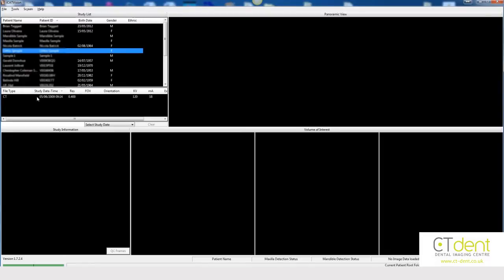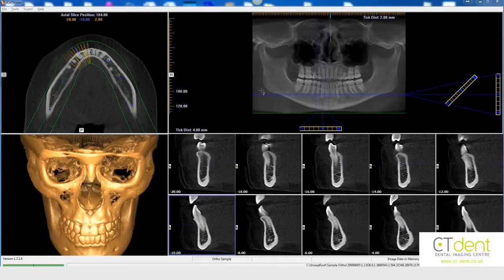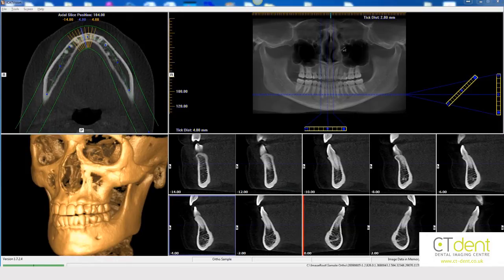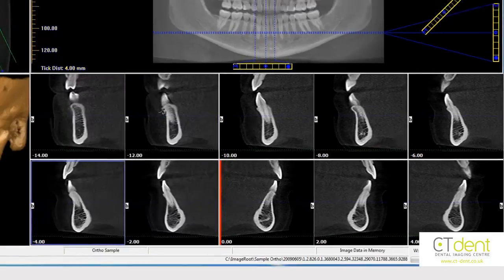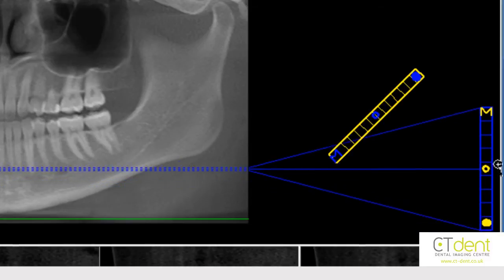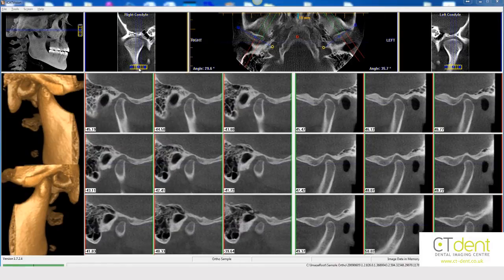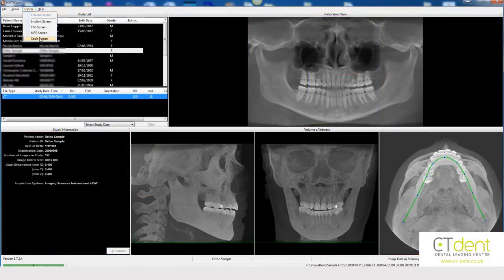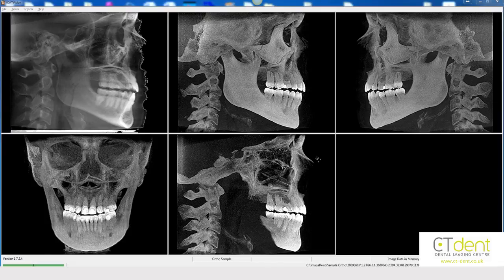CT Dent i-CAT Vision Basic Navigation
We offer a dental imaging services in the UK for dentists by referral. We use state-of-the art technology at the lowest prices. We are the only independent dental imaging center, which means that for dentists, your clients will not have to visit a competitor’s premises or queue at a hospital for their scan. At CT Dent we want to help you to get the maximum diagnostic yield out of your patient’s scans.